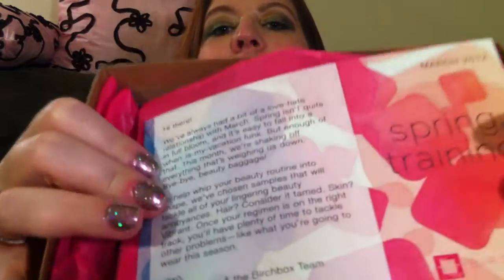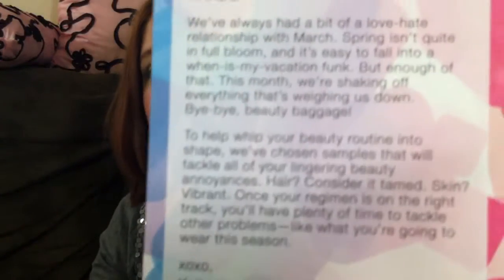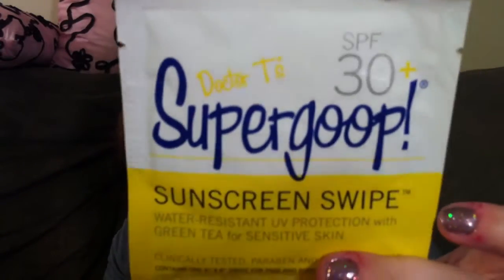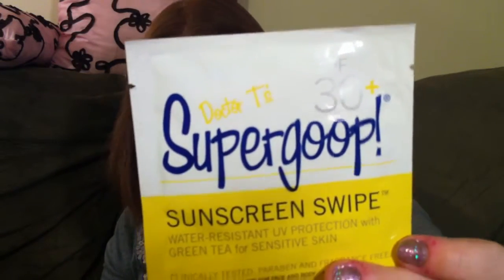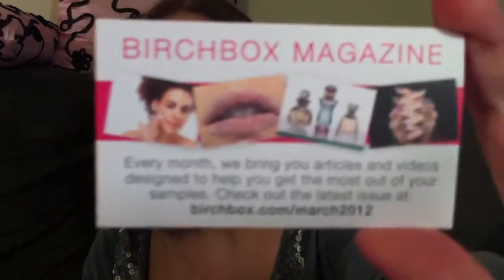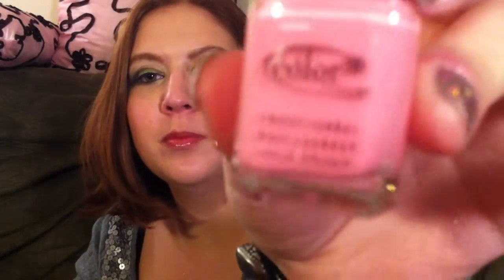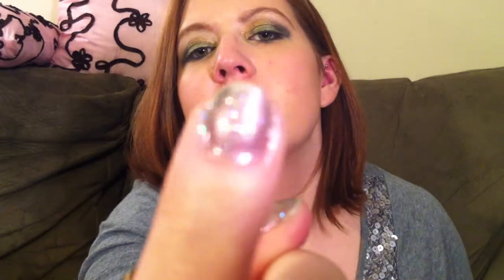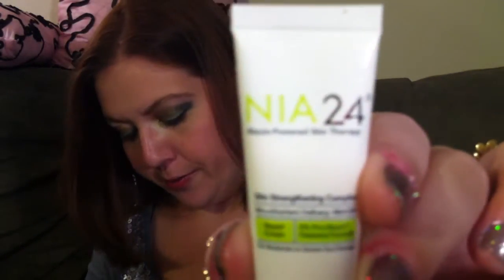Birchbox March 2012 Unboxing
Want your own Birchbox?